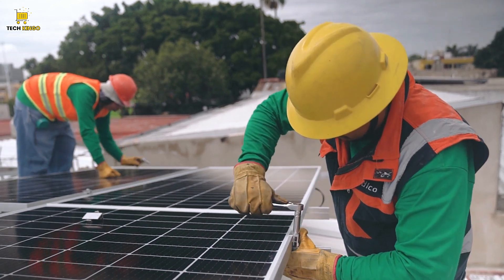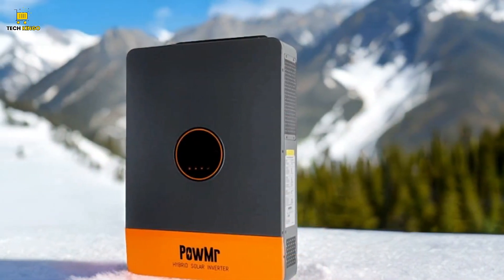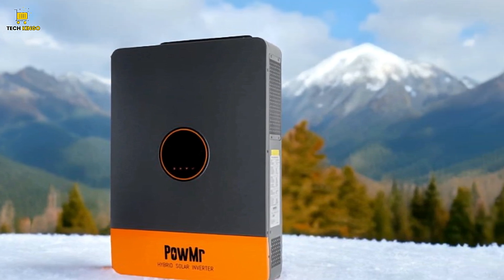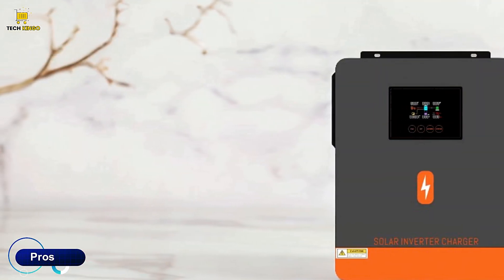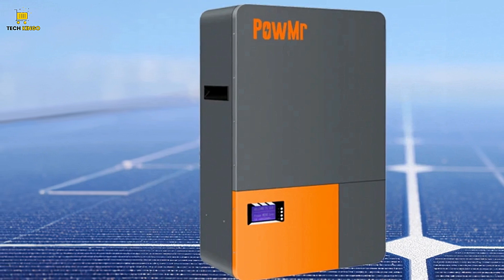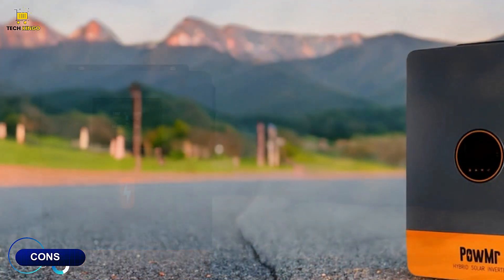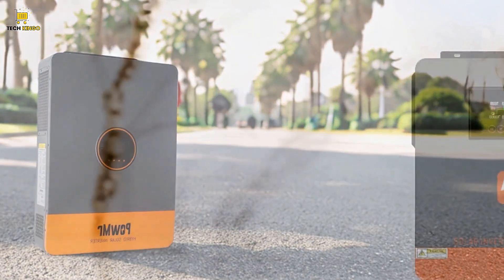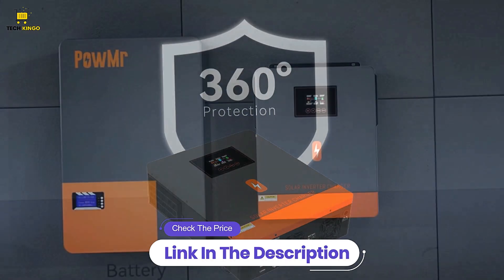Best Hybrid Solar Inverter | PowMr | Top Picks for Efficient Energy Management!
If you're looking for the : Best Hybrid Solar Inverter, this video is for you! We've got a collection you need to see. Let's get started.

➤ Are you looking for the Best Electric Knives?

Be sure to check out the links above for more information and follow us for the latest tech reviews and recommendations.

► TIMESTAMPS:
Intro 00:00
Product Features 00:39
Pros 01:33
Cons 02:36
Final Thoughts 03:05